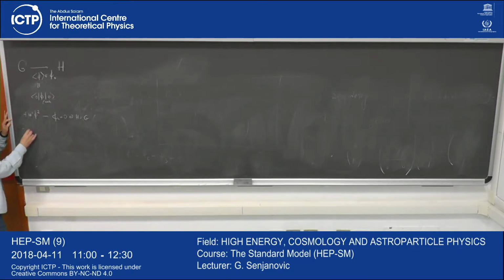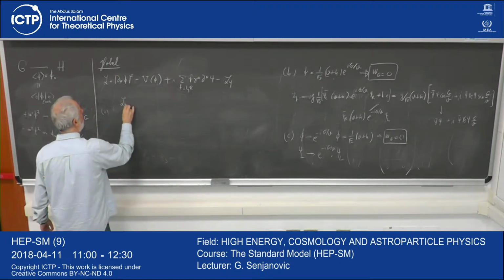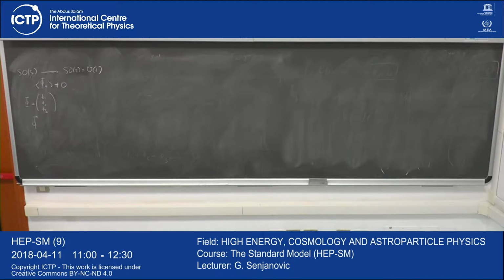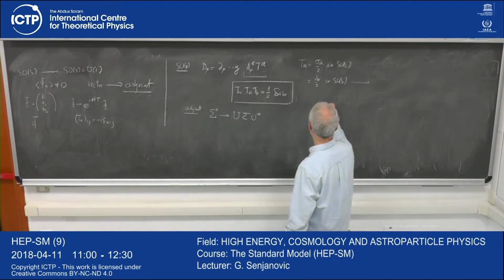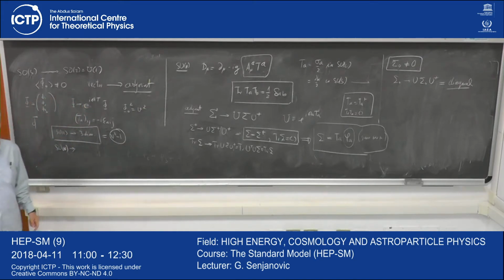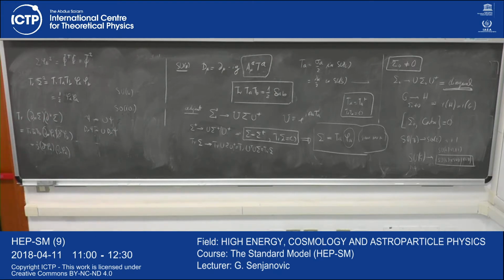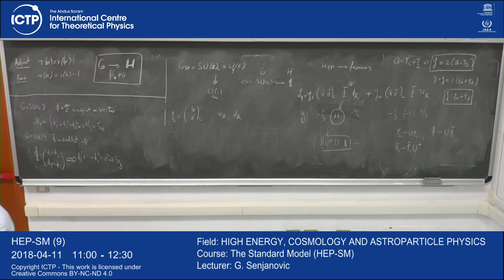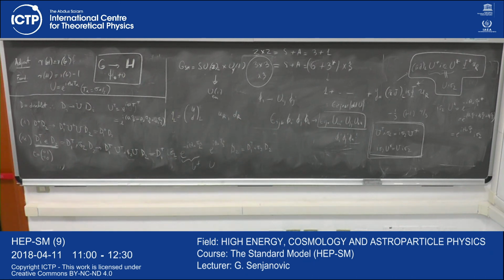The Standard Model (HEP-SM) 9 of 24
G. Sejanovic